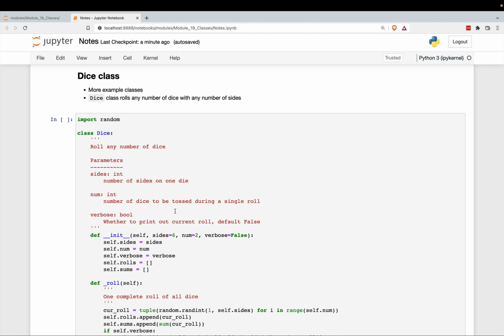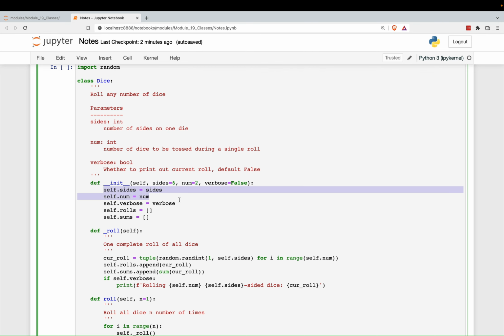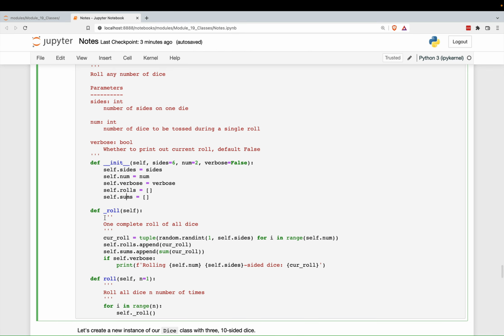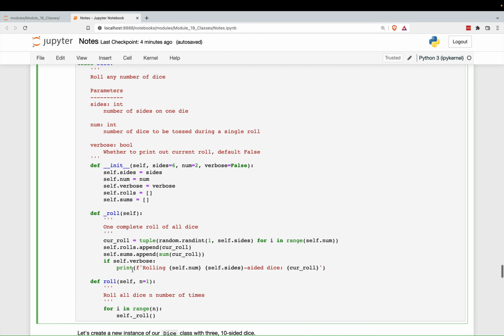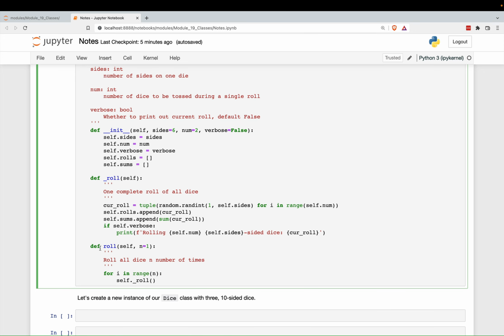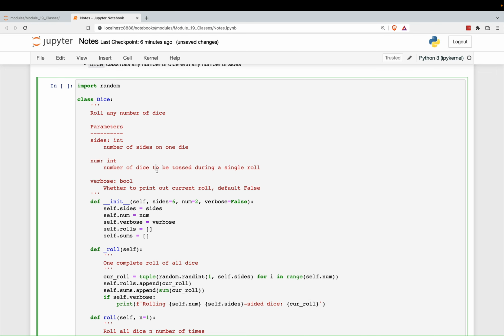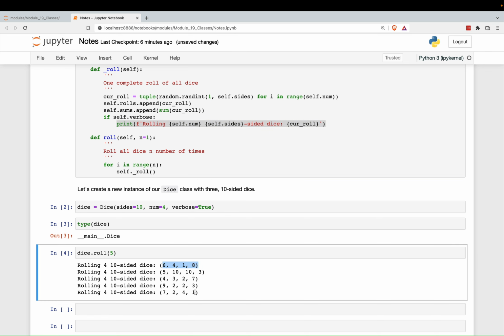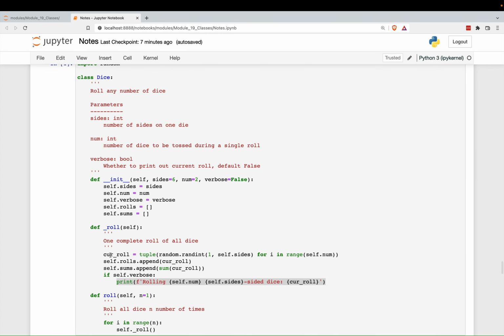15 The Dice Class